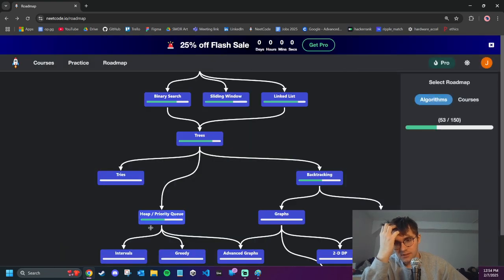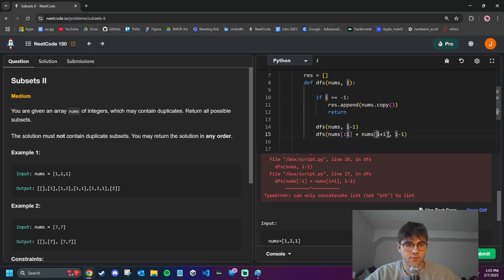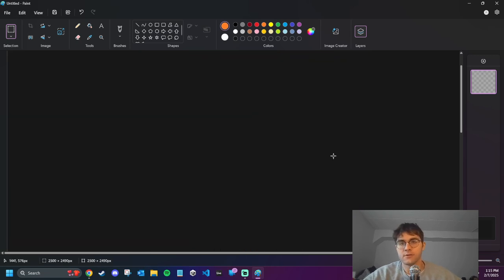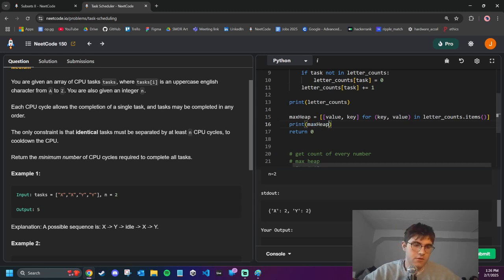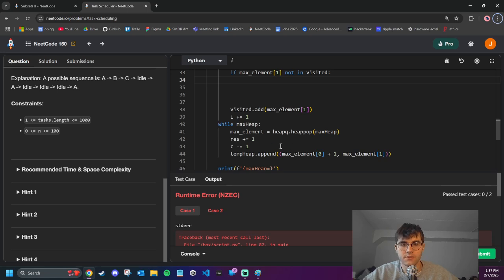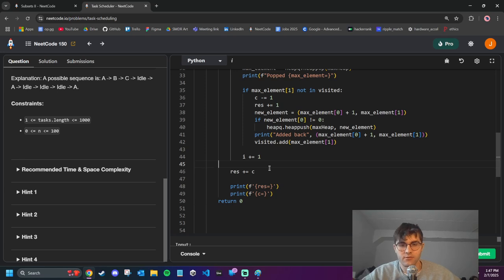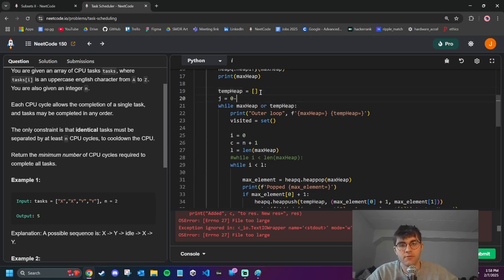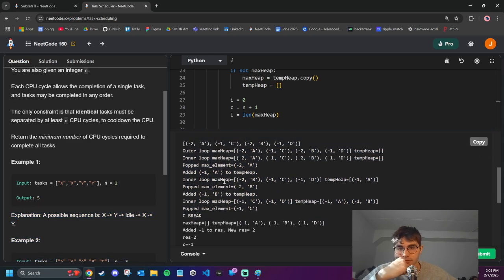Daily Coding (day 23) - Subsets II && Task Scheduler